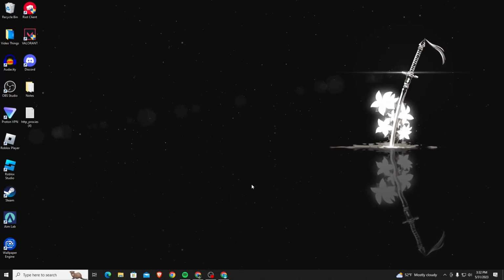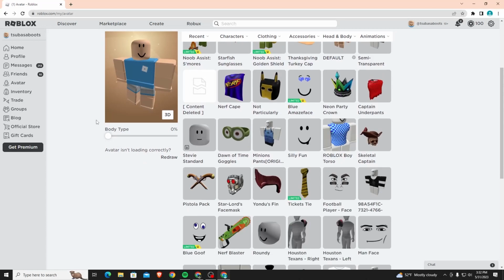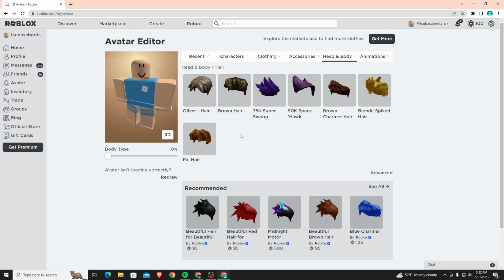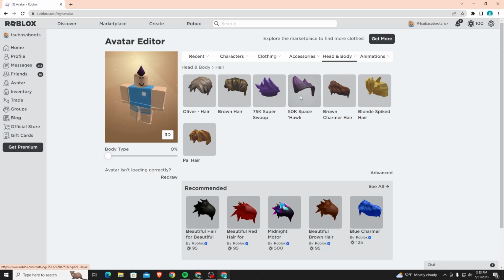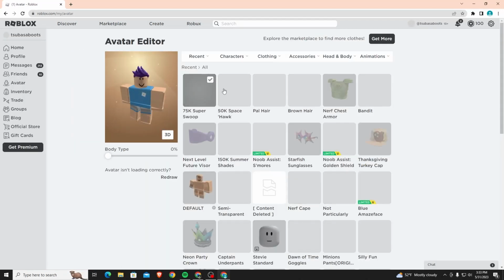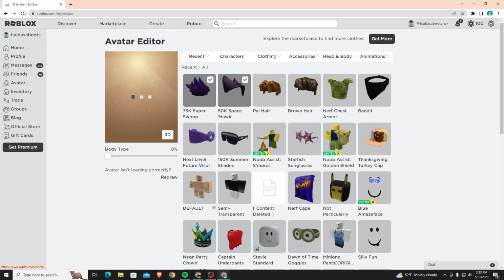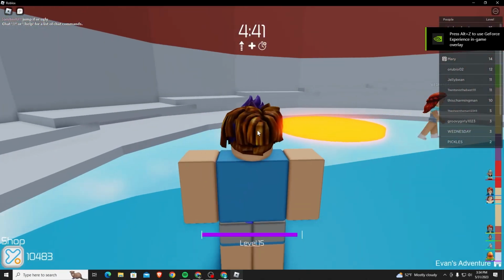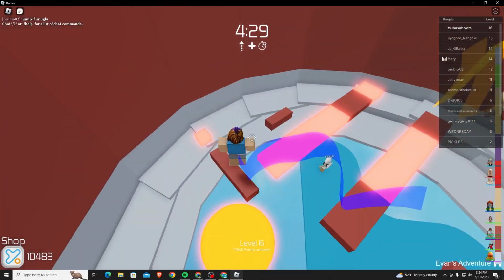How to Wear MULTIPLE Hairs on Roblox (2024) | Wear Multiple Hairs on PC and Mobile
Do you want to know how to wear multiple hairs on Roblox in 2024? Then this is the video for you! I will show you how to wear more than one hair on Roblox at once on PC/Laptop.

This is a step-by-step tutorial on how to equip more than one hair on Roblox in 2024. You can learn how to wear multiple hair on Roblox on PC and Laptop, so don't worry.